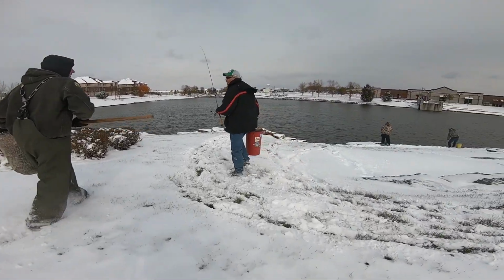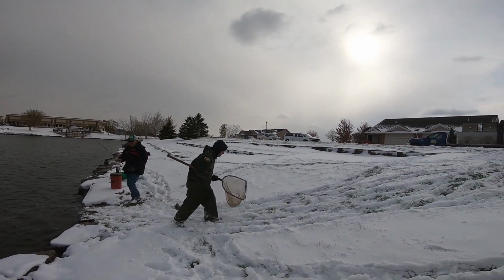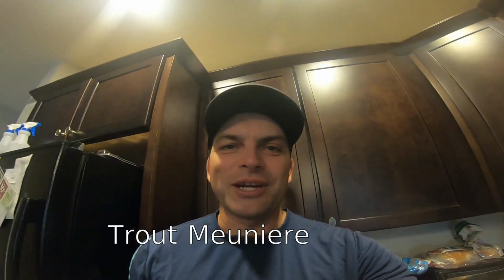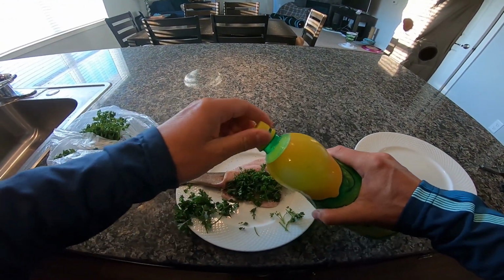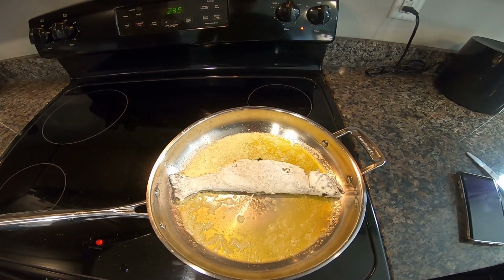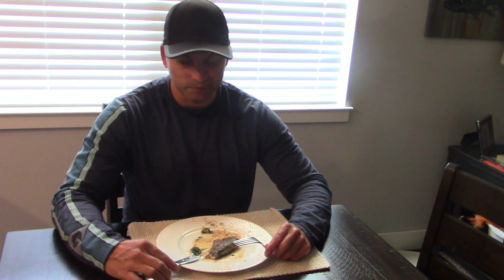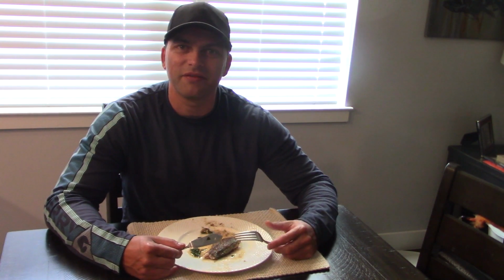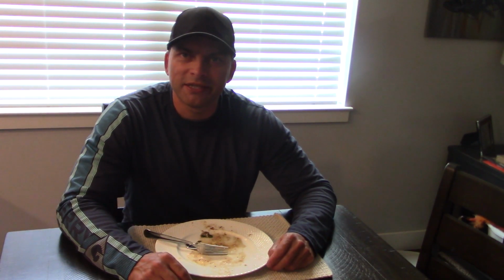How to catch and cook Trout Meuniere at a trout release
I went to the trout release at north liberty.  They released 2200 trout into the center pond.  Using worms I quickly caught my 5 trout limit.  I filleted the trout boneless with the skin on.  I used a traditional German method of frying the trout in butter.  The trout is stuffed with parsley and coated in flour.  I made a sauce with the frying butter and some lemon juice.